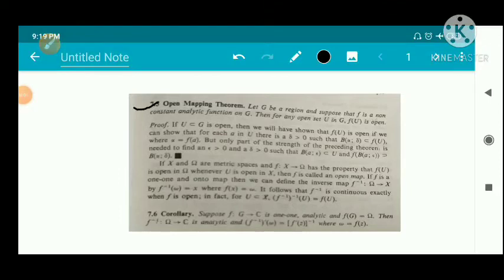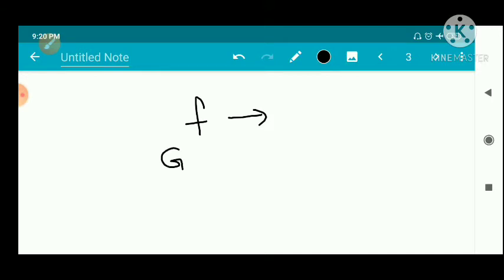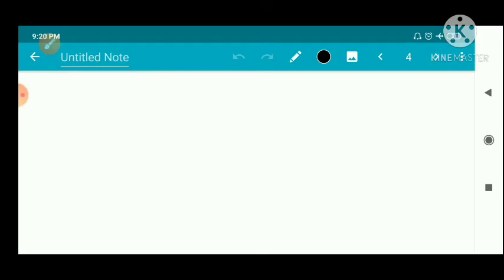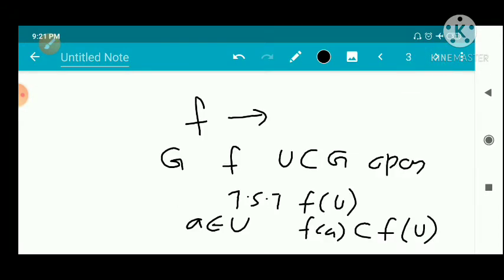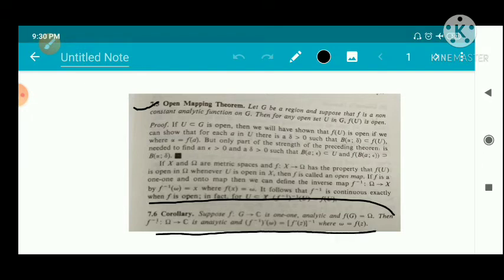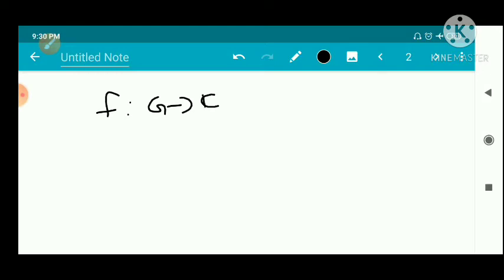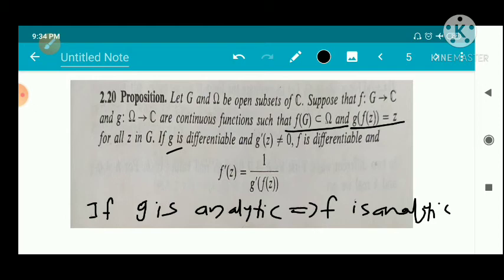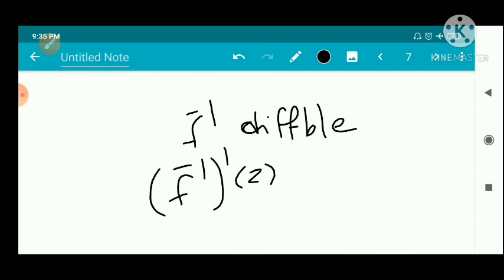Video-63|Open Mapping Theorem|Third Semester MSc| Complex Analysis| Calicut university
Third Semester|MSc Mathematics| Complex Analysis| Calicut university |Open Mapping Theorem| Corollary